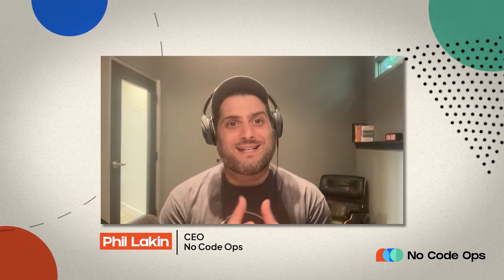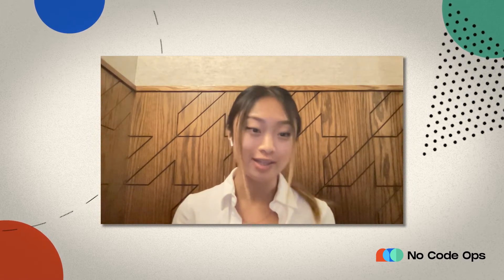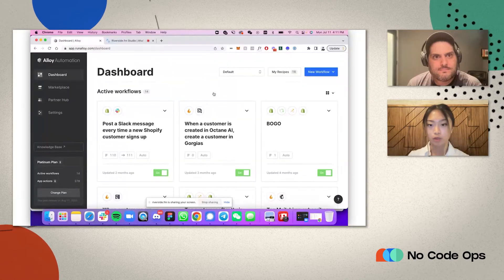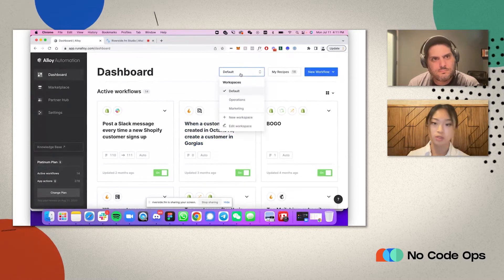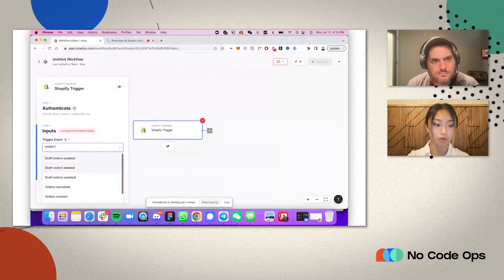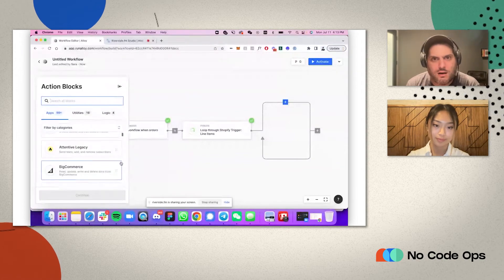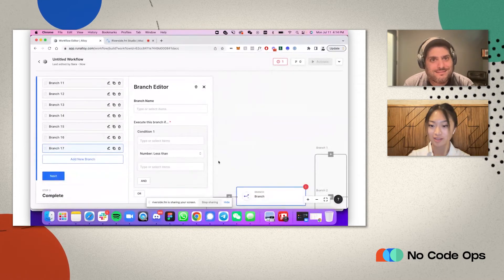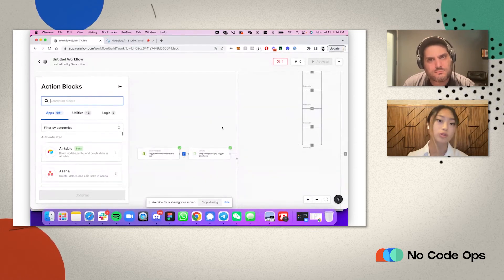How to automate your ecommerce platform (feat. Alloy Automation)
Alloy is a no-code integration platform for e-commerce. Brands use Alloy to automate tasks across the entire customer journey, saving time and increasing efficiency. Software companies use Alloy to add third-party e-commerce data and integration functionality to their platform.

Time stamps:
00:00 Intro
00:46 How Alloy Automation started
02:19 Alloy Automation demo
05:49 Interesting ways to use Alloy Automation
06:38 Where to go to find out more about Alloy Automation